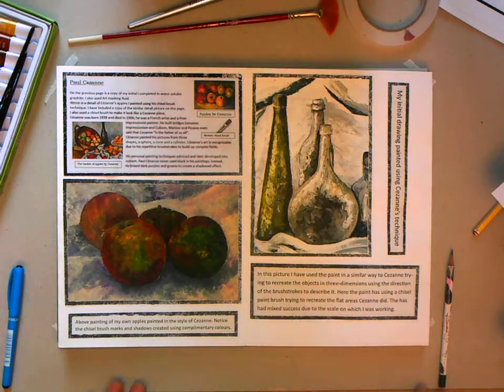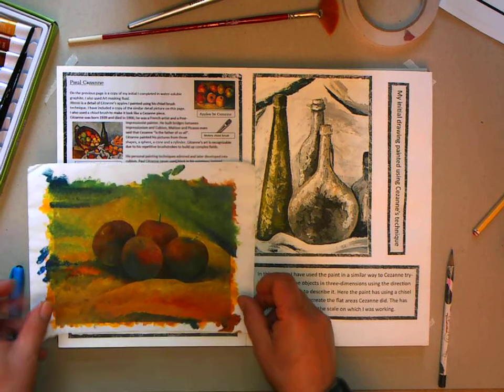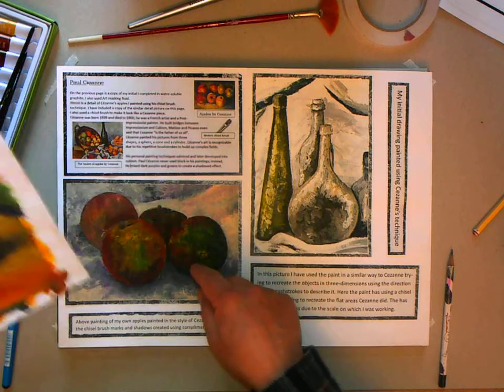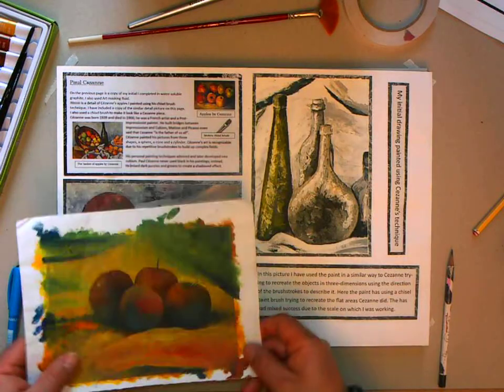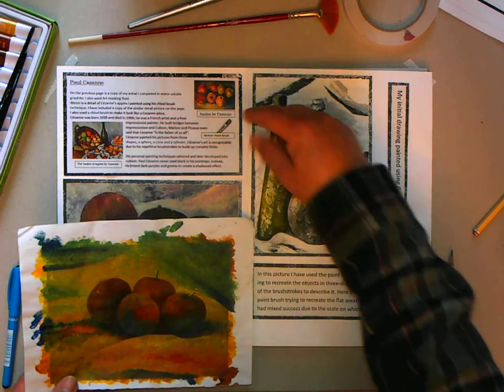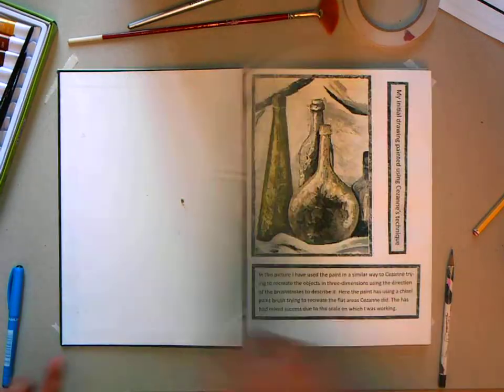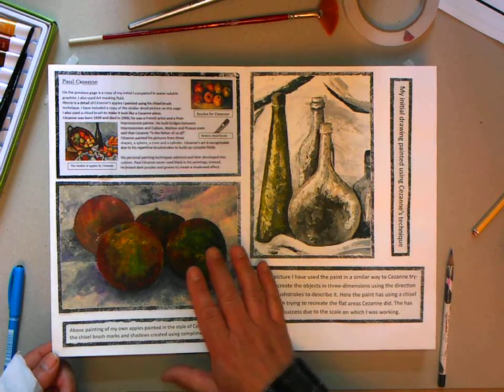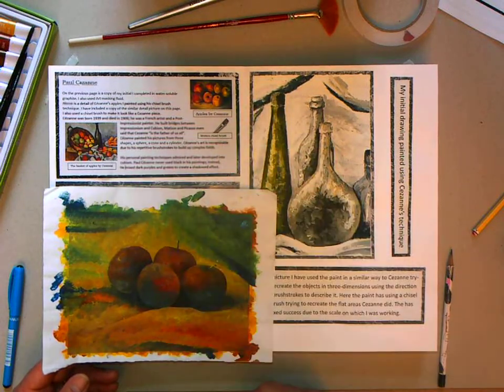Working in the style of Cezanne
Complete a page of work about Cezanne. Write about Cezanne and paint using his technique.